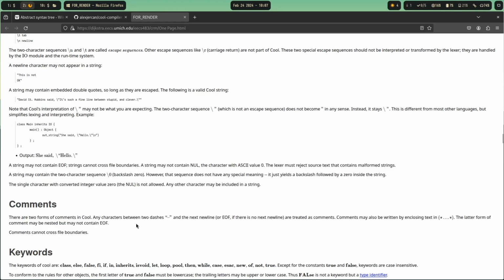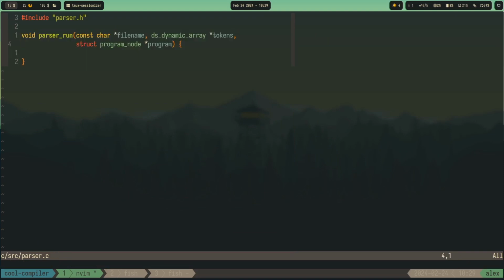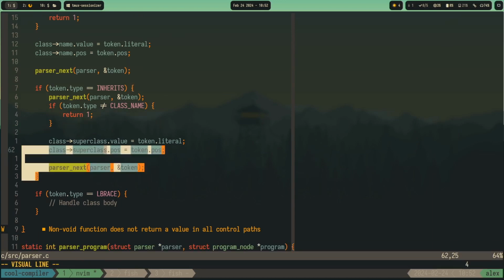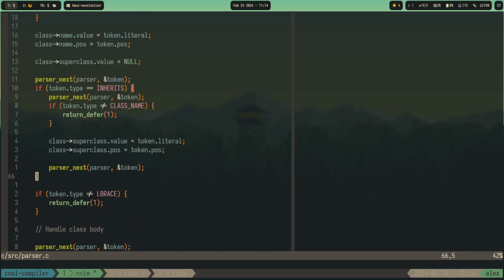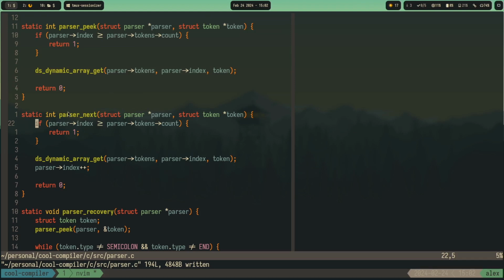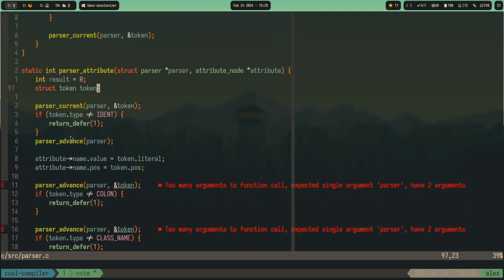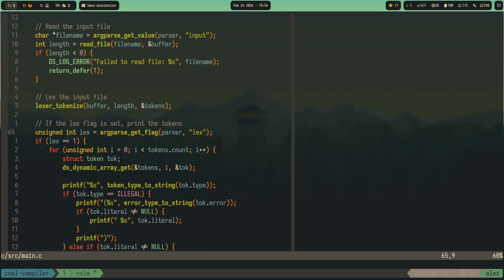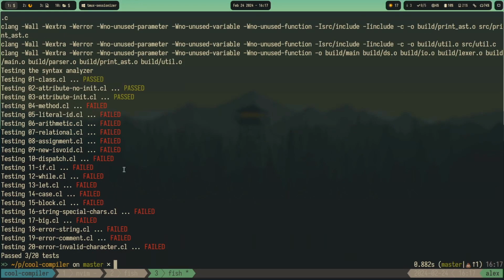Coding Day 30 - Building a Parser in C for our programming language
starting on the AST for our COOL compiler

Chapters:
00:00:00 Intro
00:01:44 Talking about the ChatGPT tokenizer
00:02:28 Showing the changes I did since last time
00:03:43 Implementing Parser in C
00:52:00 Printing the Parse Tree
01:01:56 Adding attributes to classes
01:23:34 Showing the results
01:24:04 Small break to hit the gym
01:24:24 Actually going again
02:00:29 Handling the result of the parser
02:19:00 How to handle expressions
02:35:12 Results for today
02:36:20 Outro